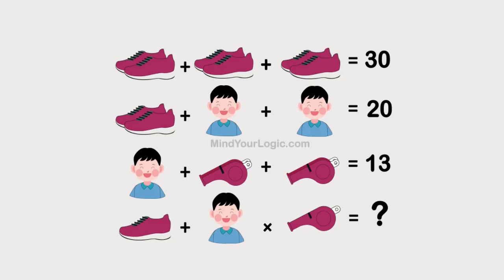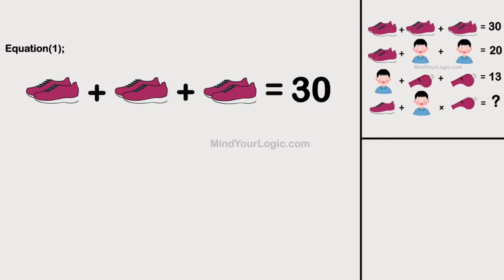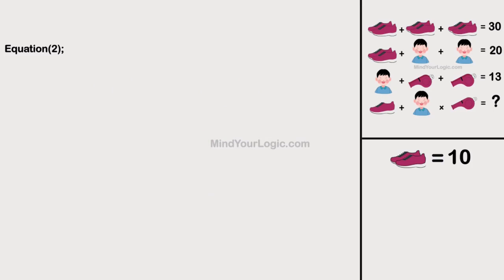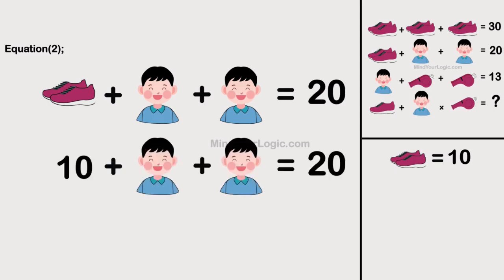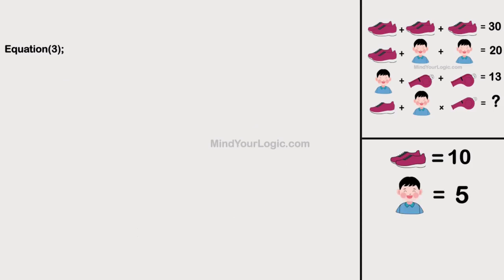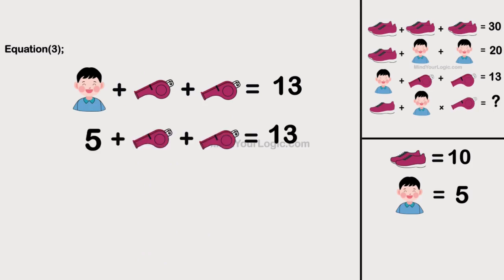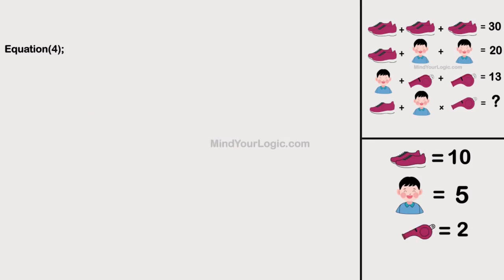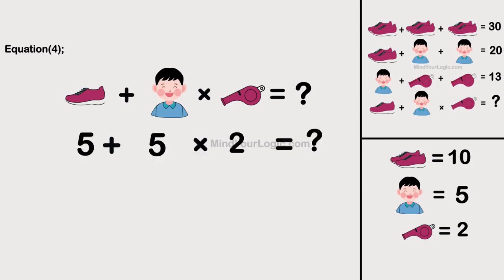Shoes, Boy and Whistle Puzzle – 99% Failed To Answer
Here is the Whatsapp viral math puzzle for you, in which some pairs of shoes, whistles, and boys are formulated in the form of linear equations. You need to do a deep analysis & understand the dynamics of each equation, & find the individual values which will help in formulating the final equation.